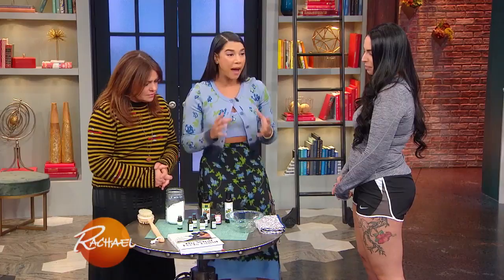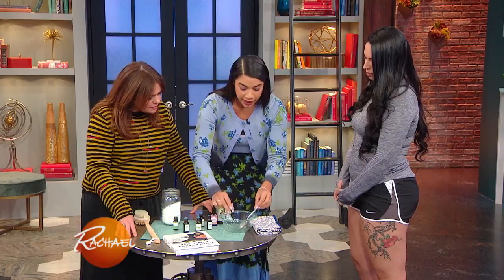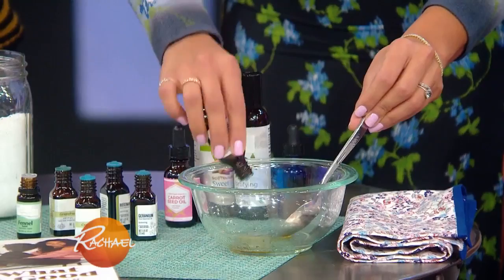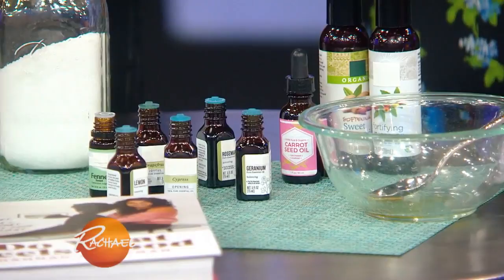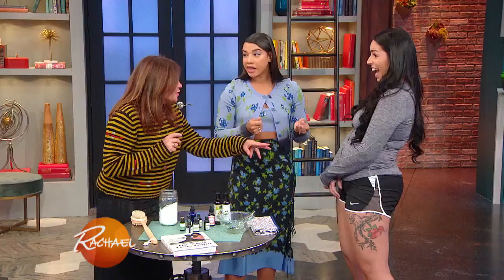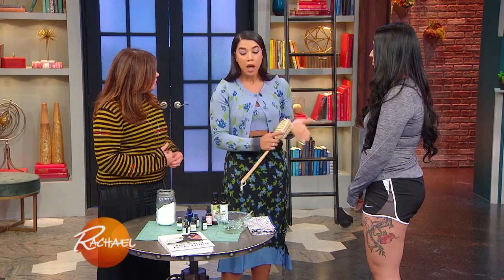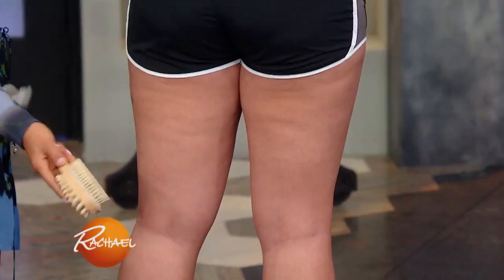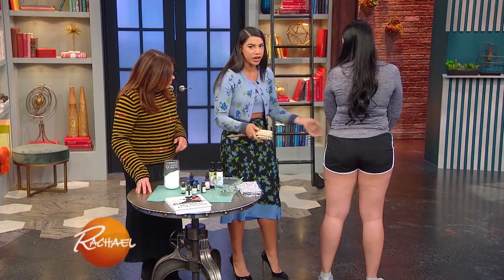Got Cellulite? How To Make Hannah Bronfman's Bath Soak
Lifestyle expert and Instagram influencer Hannah Bronfman shares her dry brushing technique and her go-to relaxing bath soak recipe.